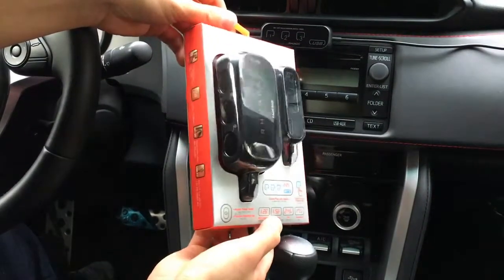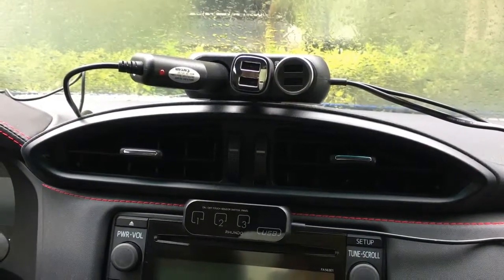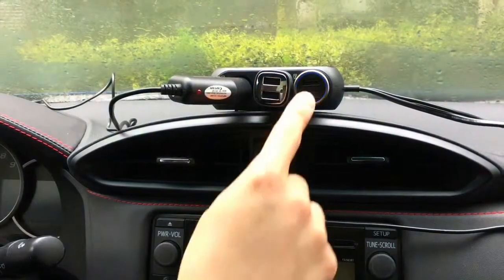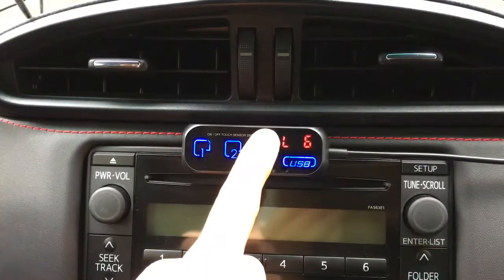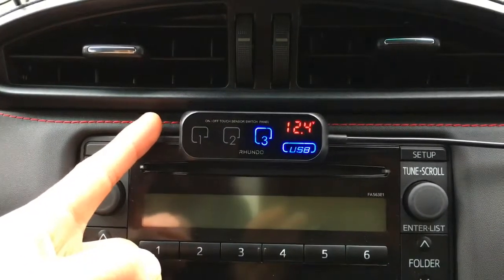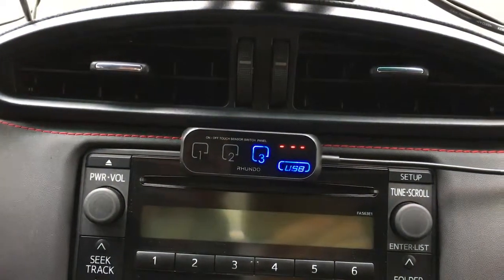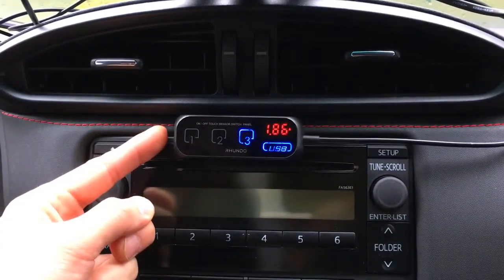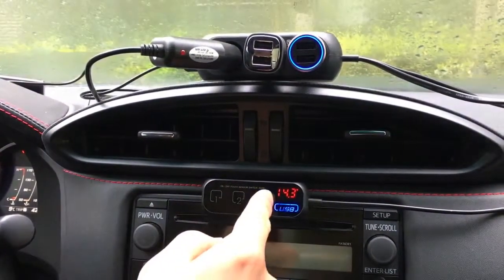RHUNDO Remote Touch Sensor Switch 3-Socket Cigarette Lighter Power Adapter with 2-Port Car USB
A direct procuct of the "co-branding"strategy between TAIKING, China's well-recognized automotive switches and electronics supplier, and STYLISHWIZ, Korea's prominent automotive accessory designer, RHUNDO is a premium brand that focuses on providing upscale, high quality automotive electronic accessories to customers in Korea, China, Europe and North America.

This listing introduces a 3-port cigarette lighter socket adapter/splitter  that contains the following unique features that set it apart from other generic products on the market:

1. Four individual touch sensor power switches that may turn on and off power supply to three corresponding extended outlets and USB ports.

2. A master power switch that shuts on and off power supply to the entire device.

3. A display that may display three types information: battery voltage, timing, & output current for USB ports.

3. Seperated from the main unit that contains the three extended outlets and two USB ports, a control panel incorporates all the switches and display mentioned above, so the control can be mounted seperately on a position that's comfortable for your daily operation or monitoring.

4. The digits displayed under all the three modes will flash as a reminder when your battery voltage drops to around 11.6V.